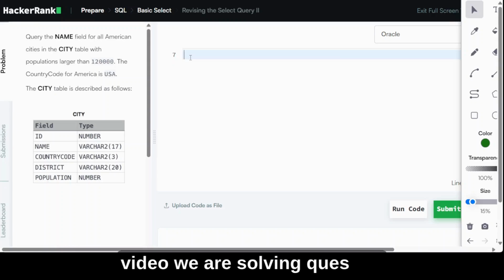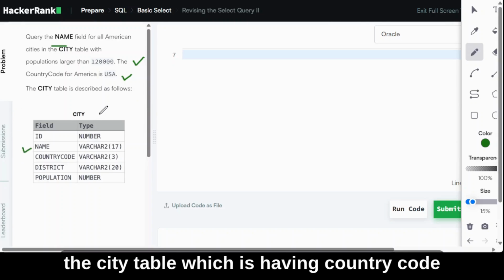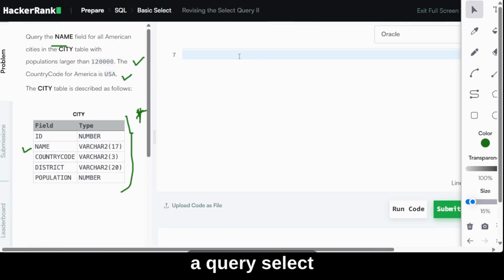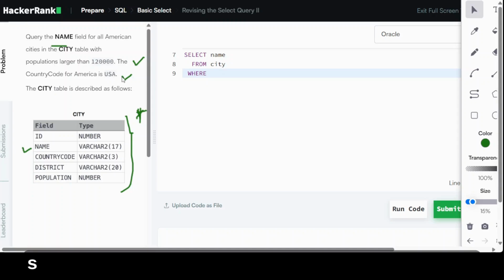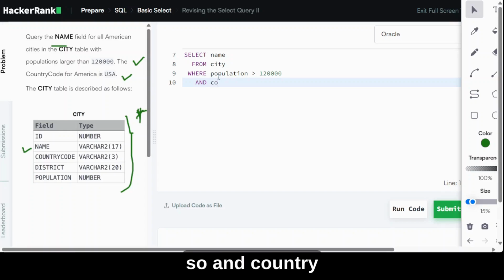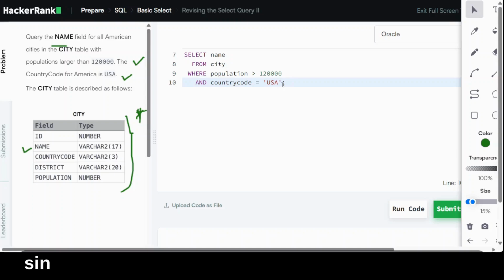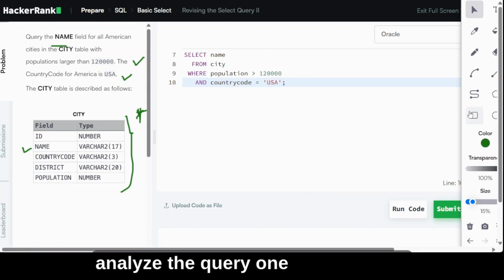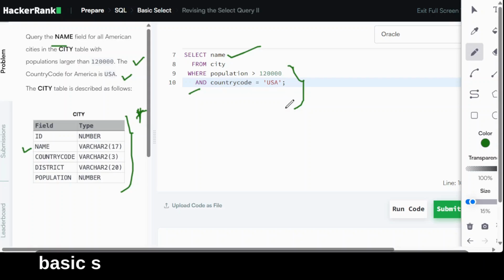HackerRank SQL Questions | #2 Revising the Select Query II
🎥 HackerRank SQL Series #2: **Think in Data, Not Just Syntax**
📍 Your first step toward becoming a real Data Champion and interview ready

🚀 This series isn’t just about writing queries — it’s about understanding **data logic** that interviewers look for.

Chapters
0:00  Intro
0:59  Question Analysis
1:00  Query Preparation
3:23  outro

🔍 In This Video:
• Why candidates fail despite correct syntax
• Business logic behind HackerRank SQL problems
• Schema breakdown + real-world JOIN use case
• 3 layers of “why” behind every solution

💡 You’ll Shift From:
✅ Query writer → data storyteller
✅ Syntax memorizer → logic explainer

🎯 For:
• Students, freshers, junior analysts/devs
• Anyone solving SQL but missing the *why*